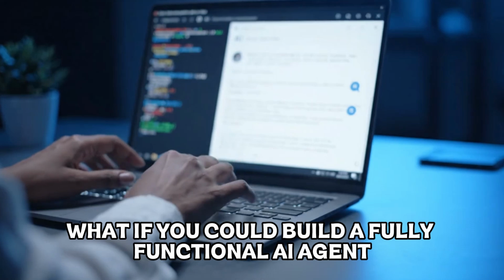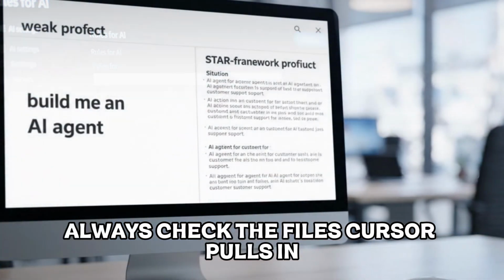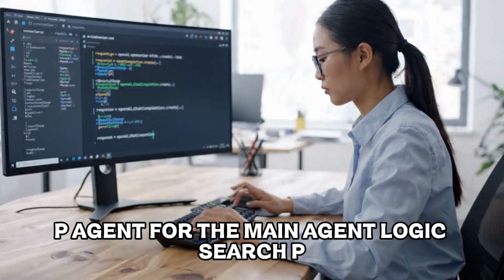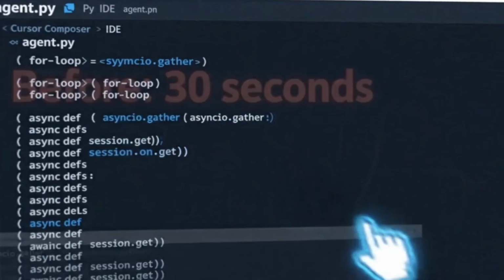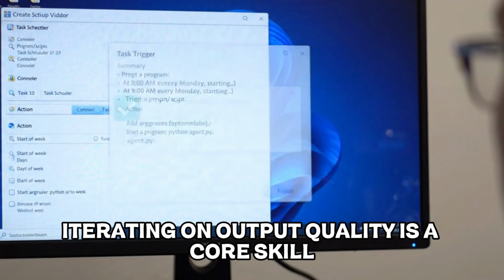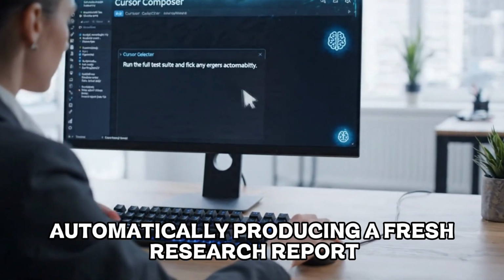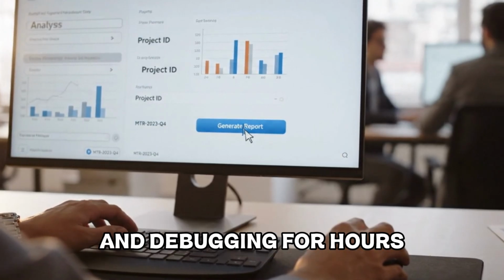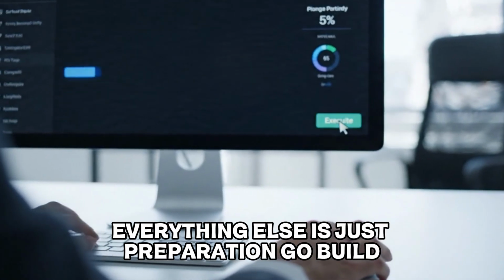Build an AI Agent With Cursor (No Coding Needed)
In this complete Cursor masterclass, you'll learn how to build a fully functional AI agent from scratch — even if you've never written a single line of code. Cursor is the AI-powered code editor that's changing how developers, entrepreneurs, and creators build software, and in this video you'll see exactly how to harness its most powerful features to create autonomous AI agents that actually work.

We start from zero — downloading and installing Cursor, setting up your account, and getting familiar with the interface. Then we dive deep into the four core features that make Cursor different from every other AI tool: Cursor Chat for context-aware AI assistance, Inline Editing for surgical code updates, Cursor Composer for multi-file orchestration, and Rules for AI for permanent project-level customization.

The centerpiece of this tutorial is a real-world project build: a Research AI Agent that takes any topic, searches the web for the most relevant articles, summarizes each one using OpenAI, ranks the results by relevance, and exports a clean research report. You'll build every component from scratch — the search module, the summarizer, the ranker, and the exporter — and then wire them together into a complete, working pipeline.

Along the way, you'll learn professional techniques including async execution for four-times speed improvements, JSON caching to eliminate redundant API costs, agent memory for multi-session learning, and CLI design for production-ready tools. You'll also discover three hidden Cursor features that most users never find: the @ context menu, Cursor Notepads, and Agent Mode.

Finally, we cover monetization strategies — from freelance deployments at $200-$500 per client to SaaS wrapping with FastAPI and automation consulting for enterprise clients. You'll leave with a seven-day action plan and a working product ready to deploy. Whether you're a complete beginner or a seasoned developer, this is the most practical Cursor AI agent tutorial available in 2026.

build ai agent cursor
cursor masterclass 2026
cursor composer tutorial
ai agent python beginners
cursor vs copilot
how to use cursor ai
langchain tutorial beginners
openai agent python
cursor ai coding tutorial
ai automation tools 2026
cursor ai agent build
no code ai agent
cursor rules for ai
cursor agent mode tutorial
python ai agent tutorial
cursor for entrepreneurs
freelance ai developer
saas ai agent
cursor hidden features